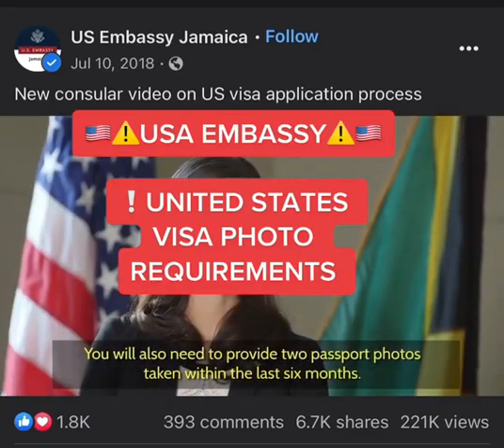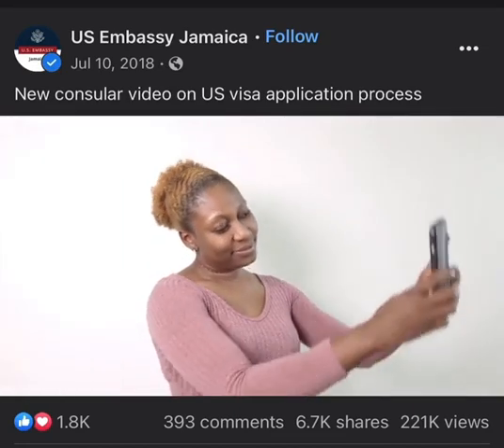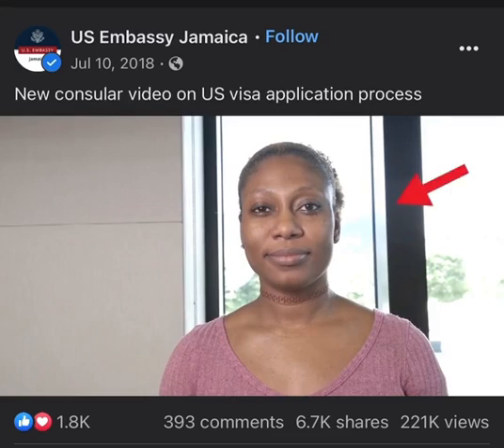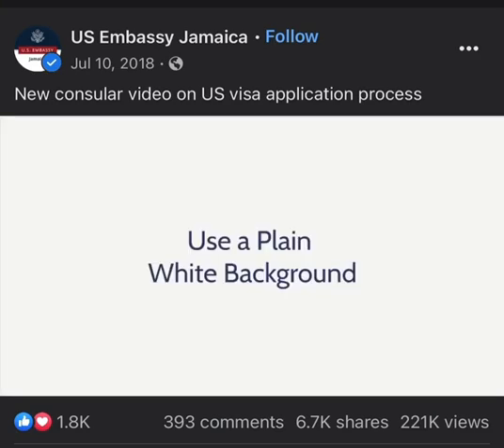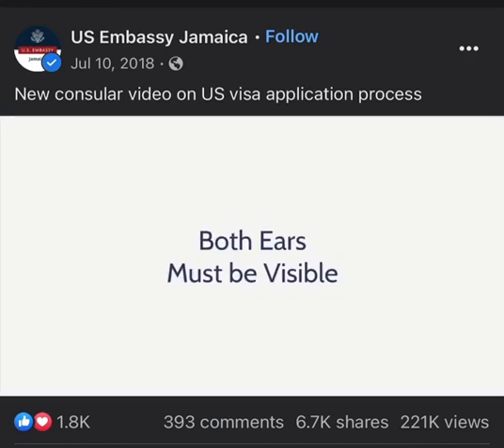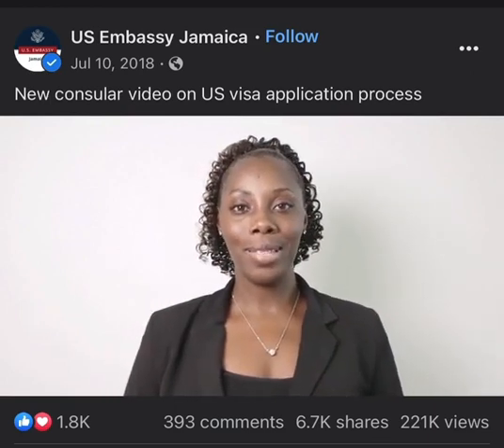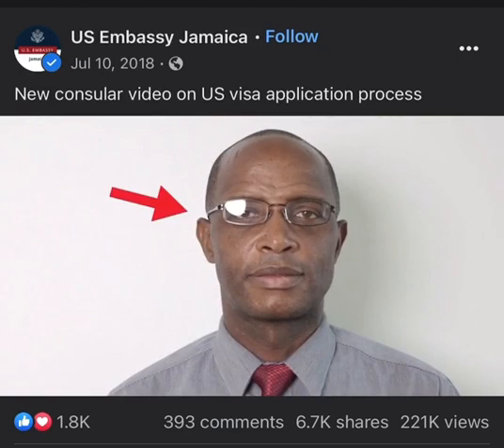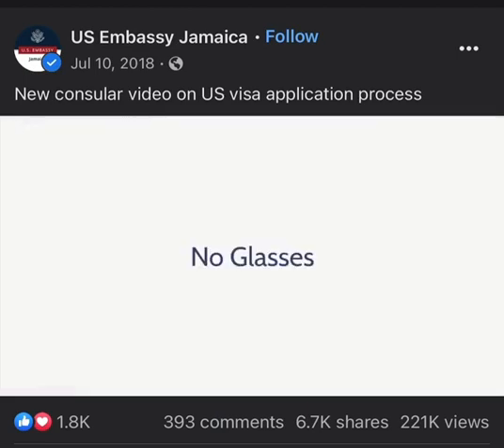United States Visa Photos Requirements | US Immigration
It is recommended that you use a professional visa photo service to ensure your photo meets all the requirements.

Your photos or digital images must be:

✅In color

✅Sized such that the head is between 1 inch and 1 3/8 inches (22 mm and 35 mm) or 50% and 69% of the image's total height from the bottom of the chin to the top of the head. View the Photo Composition Template for more size requirement details.

✅Taken within the last 6 months to reflect your current appearance